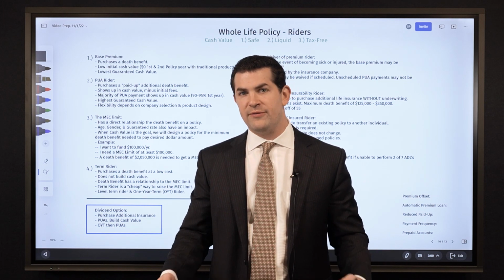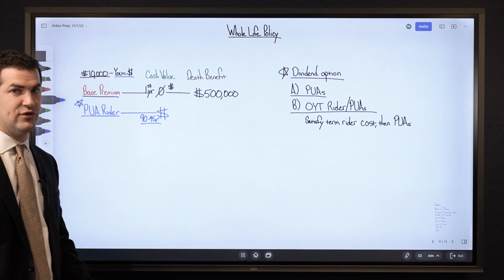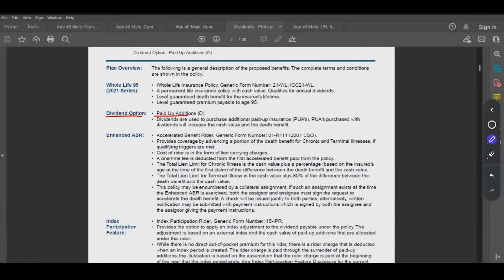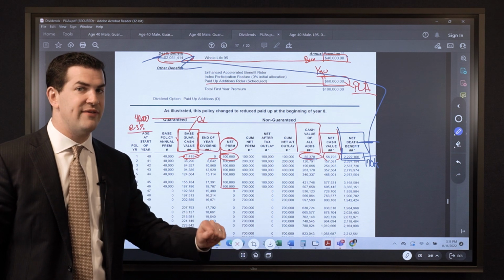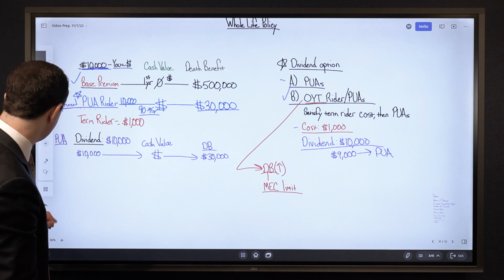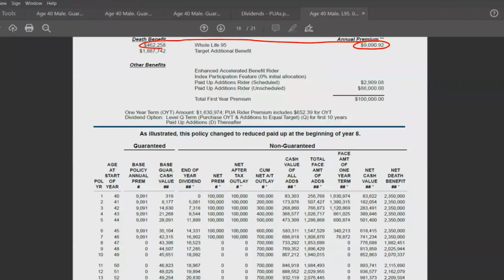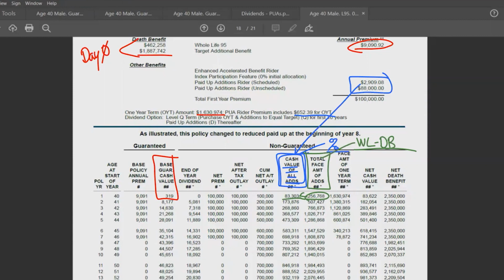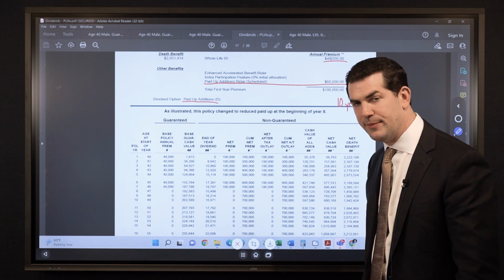These are Two Different Dividend Options For MAX Cash Value! | IBC Global